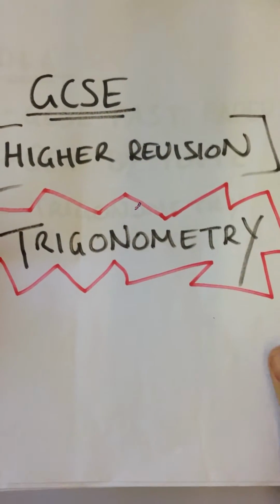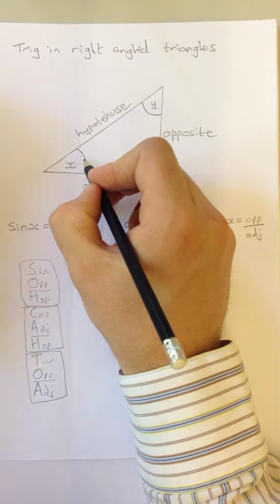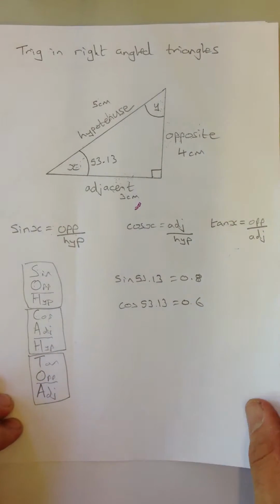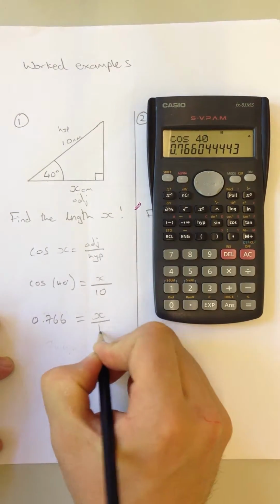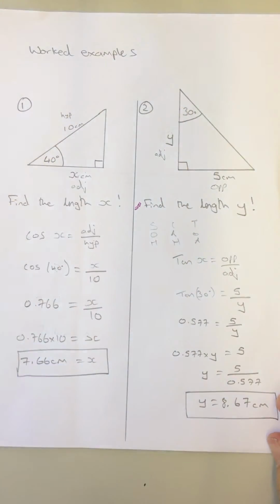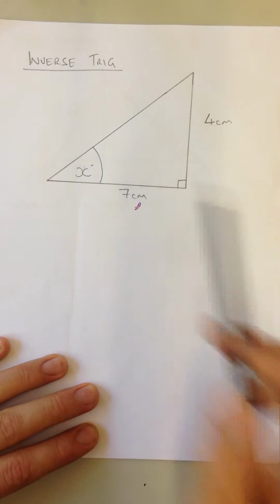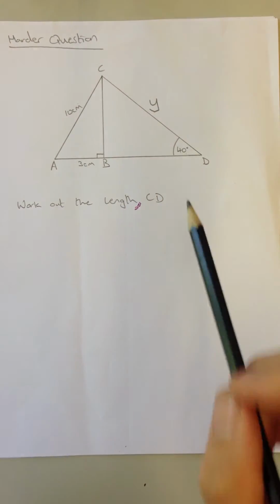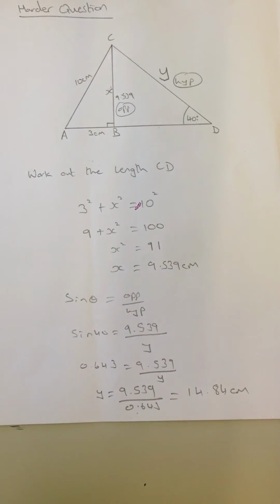Trig Revision Grade B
Higher GCSE revision on Trigonometry in Right Angled Triangles (Grade B)